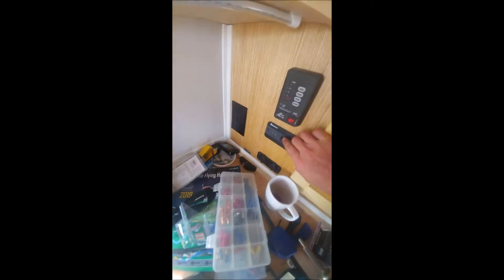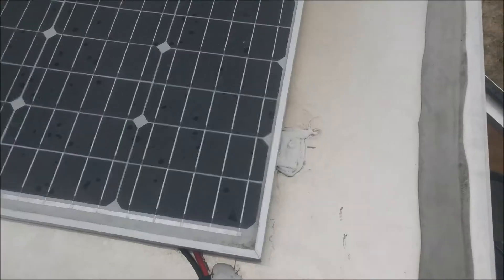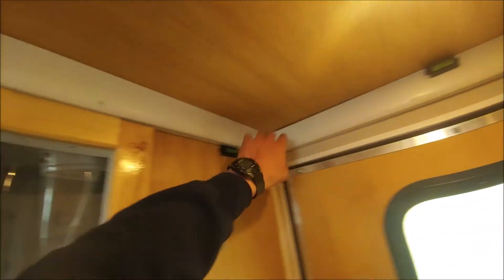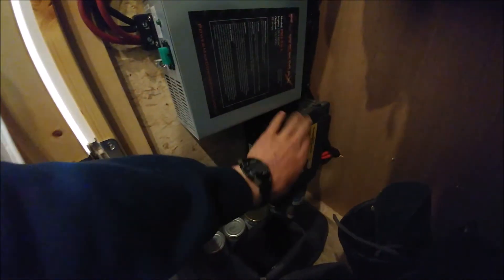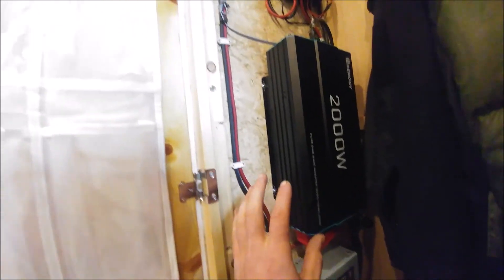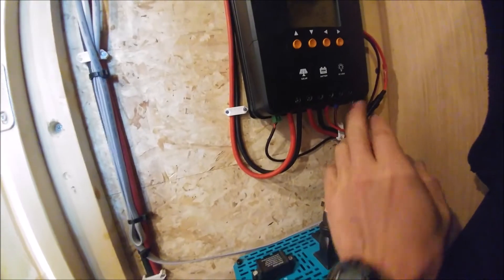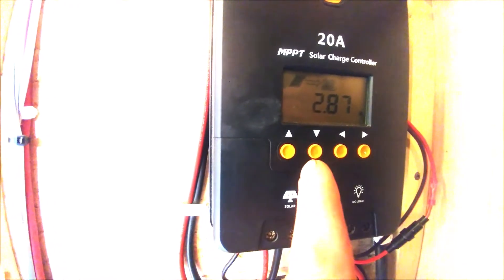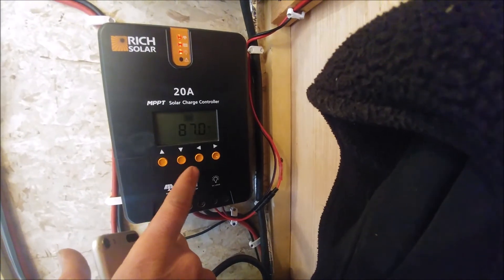solar panel installation and solar charging system on my camper converted cargo trailer DIY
In this video We go over the 200 Watt solar system I used in my cargo trailer conversion.
Ha I may say monolithic a few times rather than mono crystalline

Update... No links I have decided not to be a shill for the new babalon empire  (amazon ect)